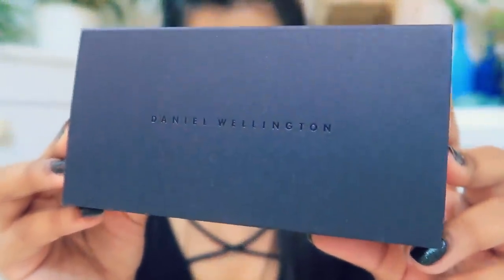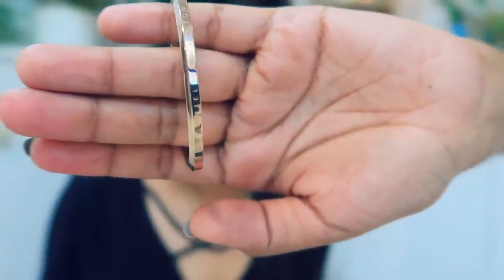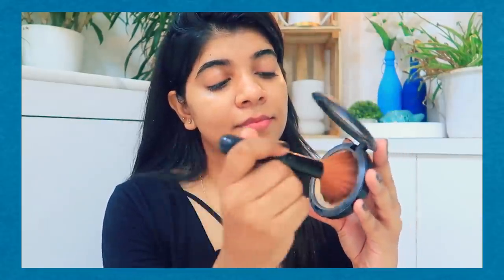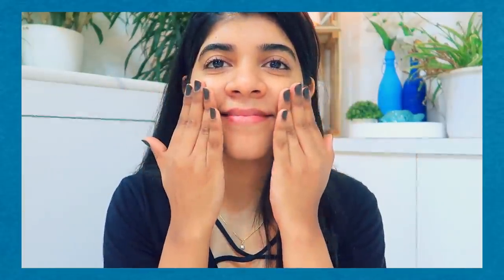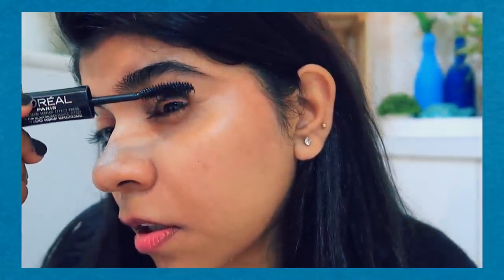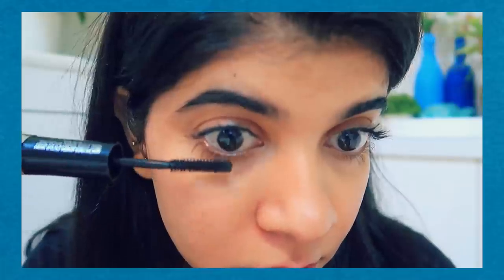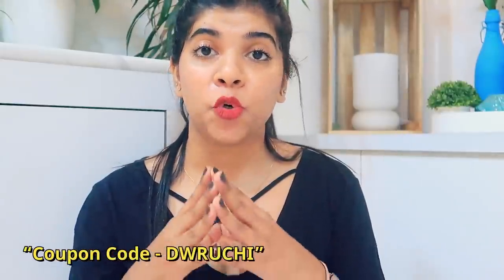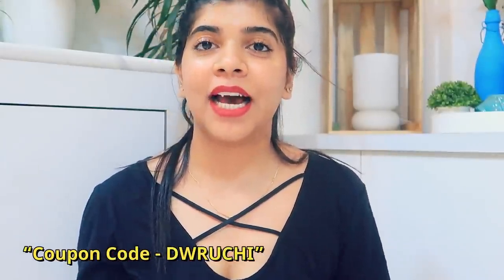My Work From Home Makeup Look ft. Daniel Wellington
Hey everyone! With everyone having to work from home, I filmed this “Everyday Makeup Look” that is perfect when you want to still look presentable for conference calls/online meetings. In this video, I’ll show you a very simple makeup routine under 5 mins 😊 Also, showing off my @danielwellington watch and accessory in this video.

Lipstick shade - Wet n Wild Behind the Bleechers

Snapchat :- Ruchi M ( Id - ruchi28c)
1. Camera I used :- Canon 1300D ( EF 18- 55 m/ S55-250mm lens ) / Iphone X camera / G7x
2. Editing software :- Imovie / Filmora / sometimes i use FCP as well
5. Status :- I am Married , currently living in Mumbai (City of Dreams)

Lots of Love
Stay Happy :)